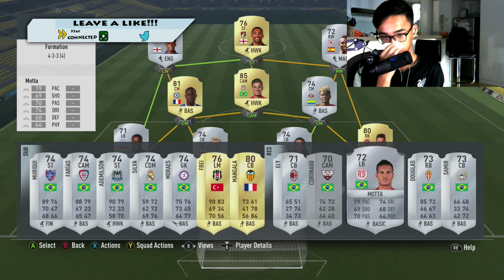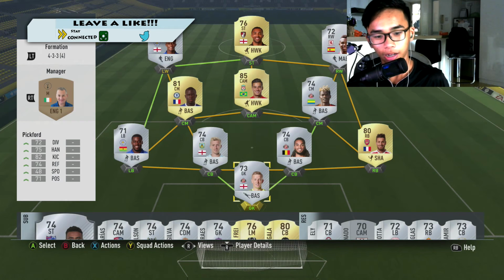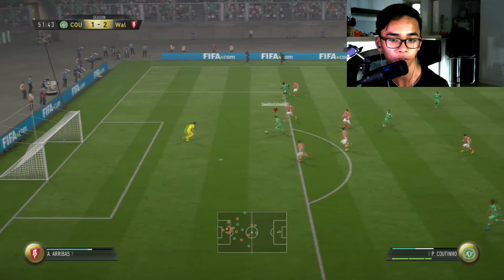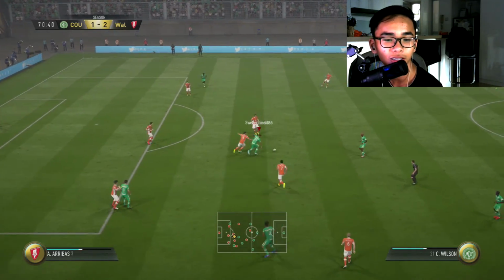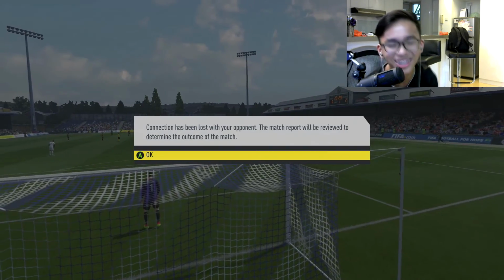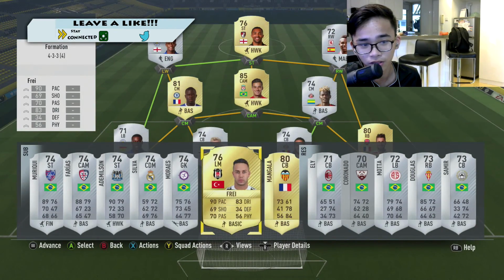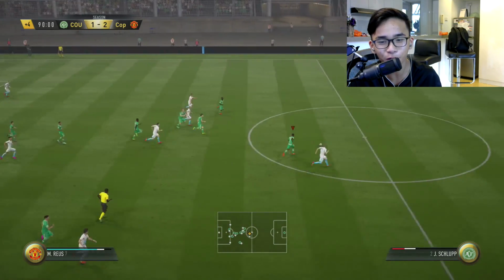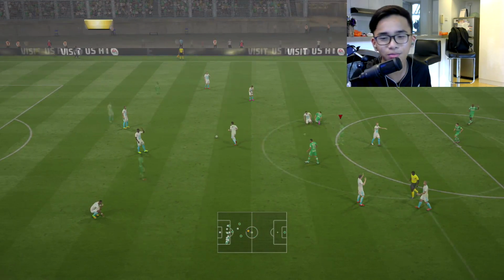I MESSED UP | Captain Coutinho #2 | Fifa 17